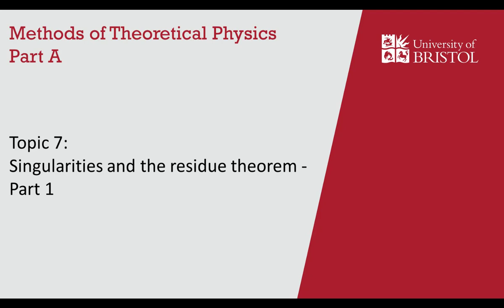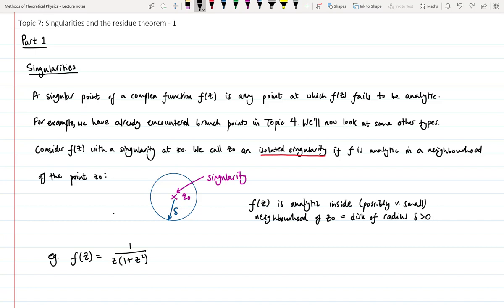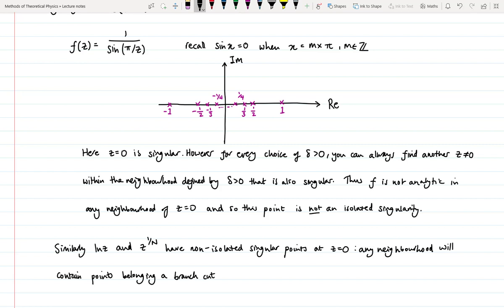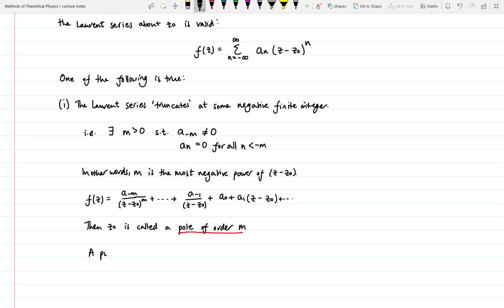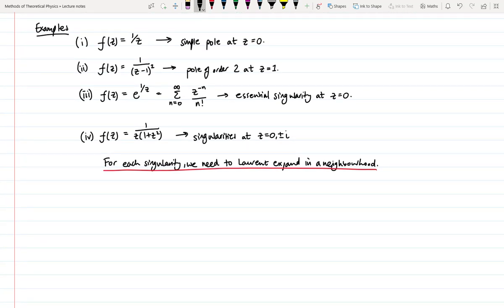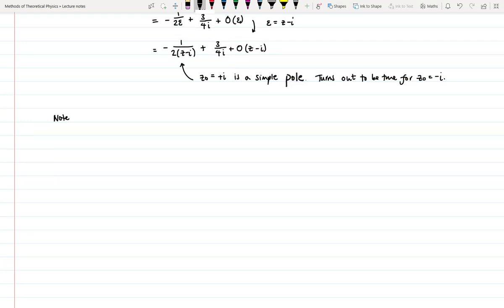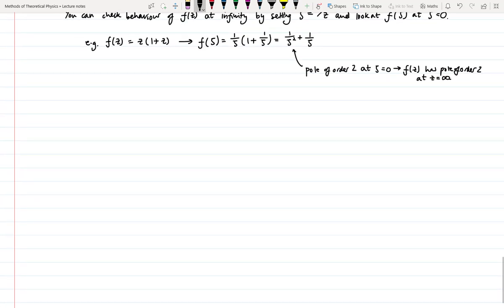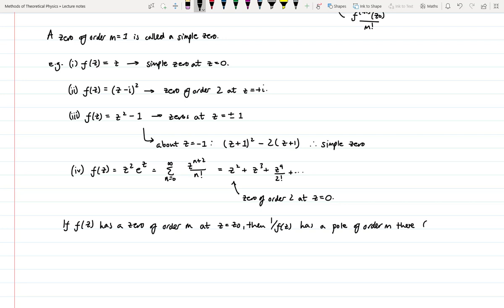7.1 Singularities and the residue theorem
In Topic 4 we encountered branch points as an example of singularities of a function, where they fail to be analytic. Here we will investigate another type called isolated singularities of complex functions. In the region around such singularities, complex functions are described by Laurent expansions. We will see that integrals where the contour encloses an isolated singularity are determined by the coefficient associated with the first negative power in the Laurent series about that singularity: the residue. The extension to contours enclosing multiple isolated singularities yields the residue theorem for calculating complex integrals.

This topic covers: singularities; zeros; residues; the residue theorem; computing residues.

1. Revision of complex numbers
2. Real analysis
3. Cauchy-Riemann equations and analyticity
4. Multivaluedness and branches
5. Cauchy's theorem and Cauchy's integral formula
6. Series expansions of complex functions
7. Singularities and the residue theorem
8. Real integrals 1
9. Real integrals 2